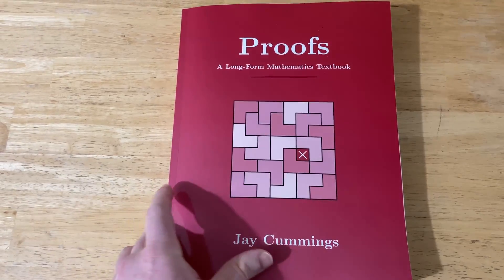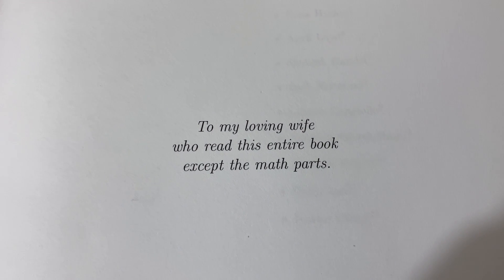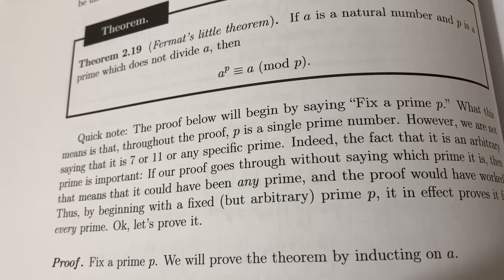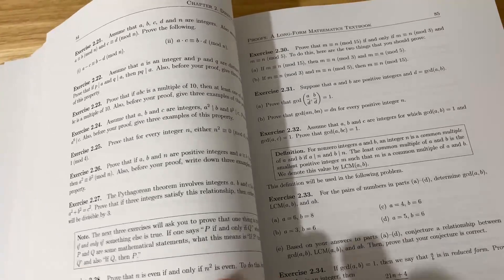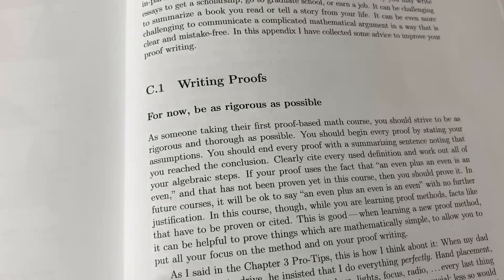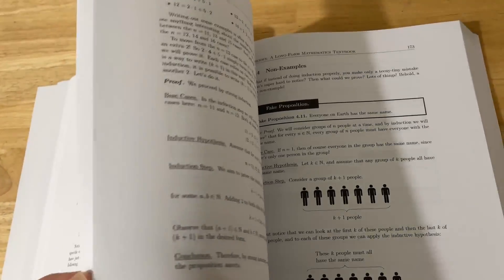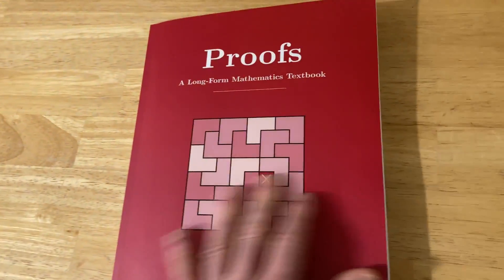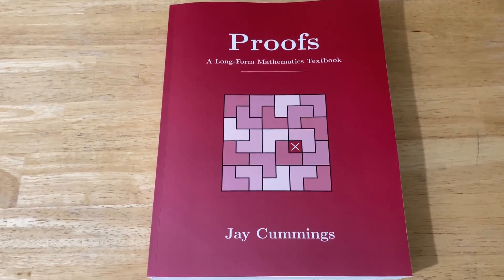Excellent Proof Writing Book For Beginners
This is a newer book that is absolutely amazing for anyone who wants to learn to write proofs. If you are learning on your own then this book is definitely worth picking up. If you are taking a class on proof writing then it's also extremely helpful. Learning to write proofs takes a lot of time and effort, and this book can definitely help you throughout that process. The book is titled Proofs: A Long-Form Mathematics Textbook and it was written by Jay Cummings.